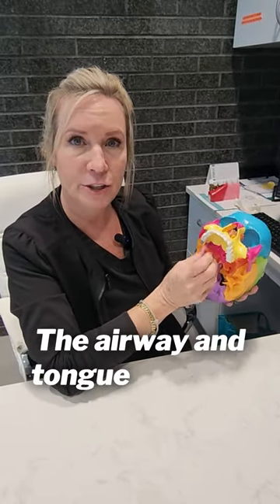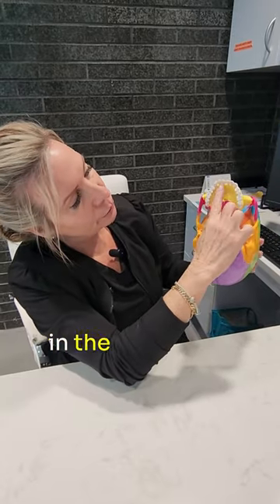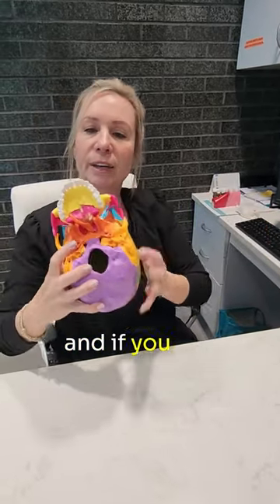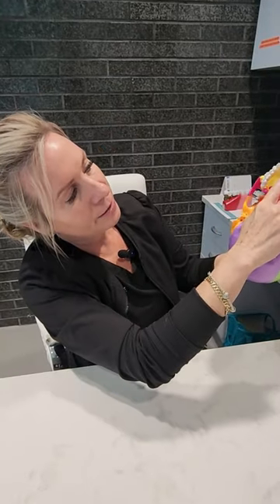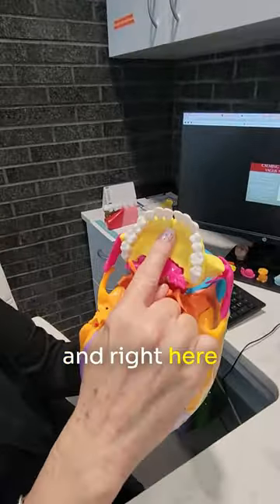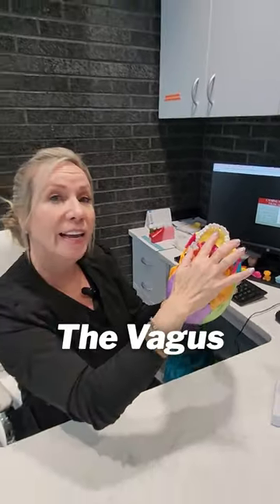👅The reason why you suck a pacifier as a child.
Holistic dentistry is a unique field of dentistry where the dentist tries to fix the person’s whole health, not just their teeth.

This is an important reason to have your tongue in the proper position.

Please, comment if you know this and have any other questions!